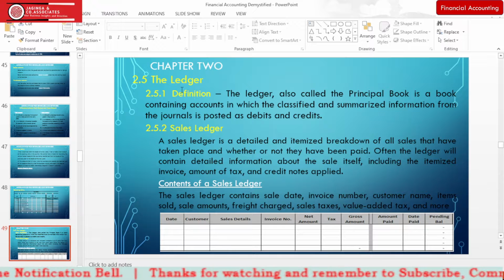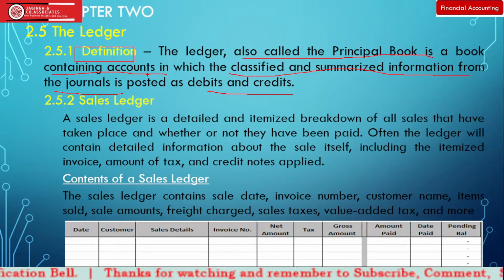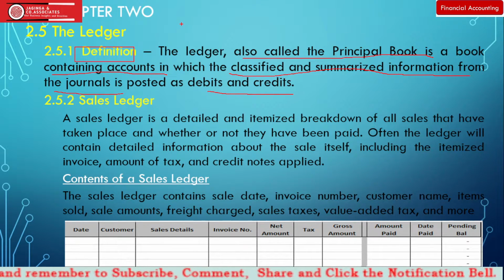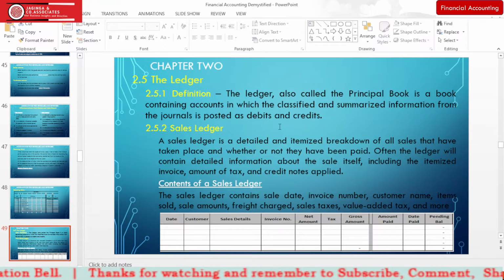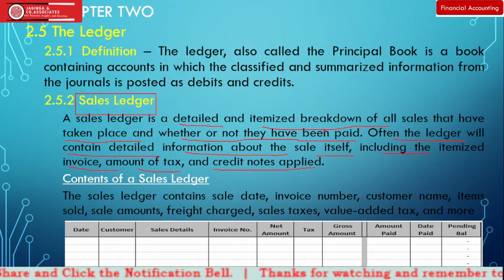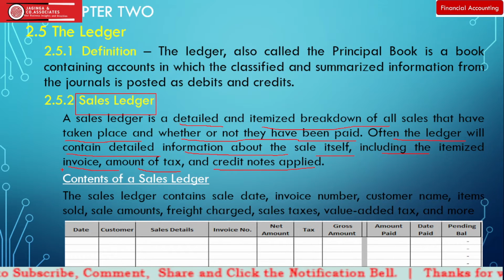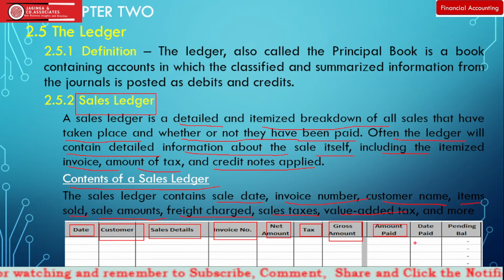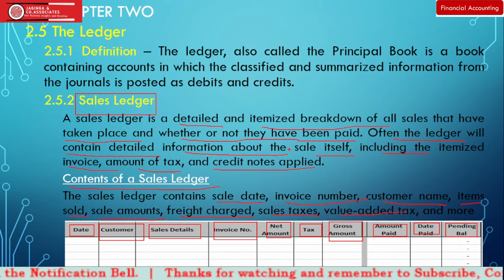Ledger and Sales Ledger